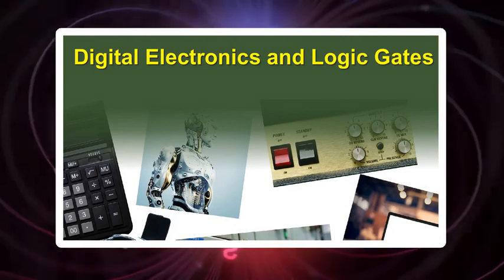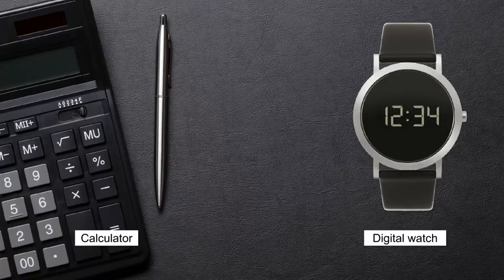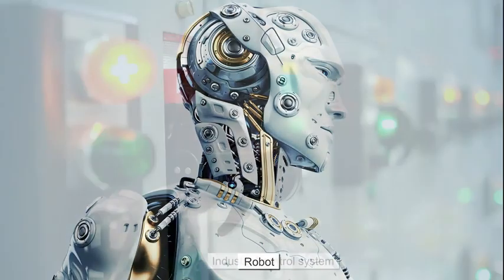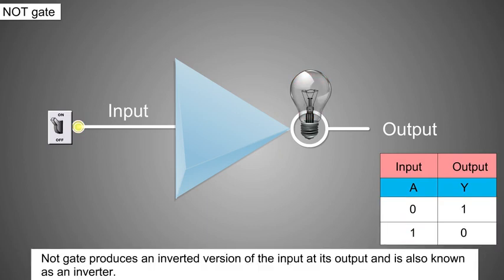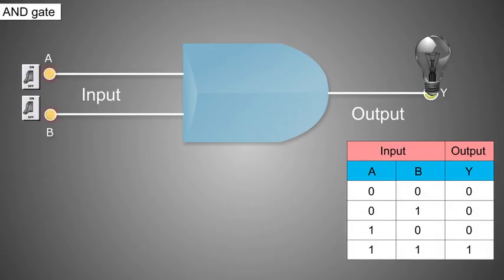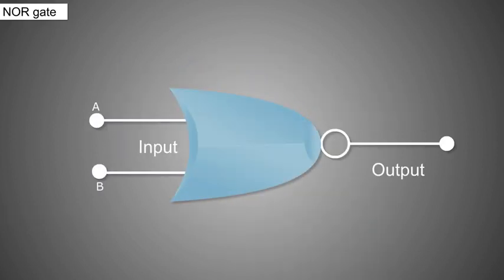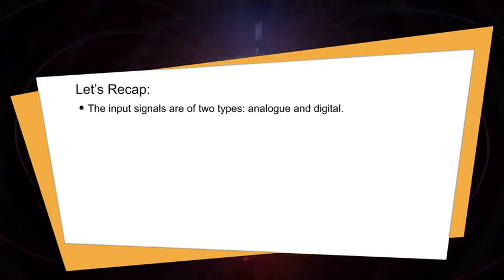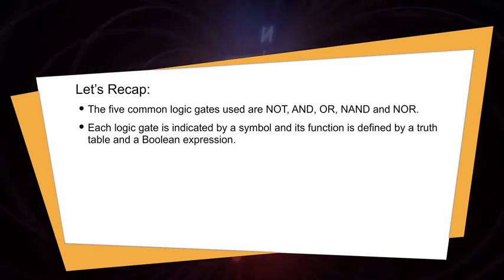Digital Electronics and Logic Gates | Physics | Class 12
In this chapter, we will study about:
Digital Electronics and Logic Gate

• The input signals are of two types: analogue and digital.
• The input signals that continuously change with time are called analog signals.
• The signals where the maximum value of the voltage is indicated by the state 1
  and the minimum value is indicated by the state 0 are known as digital signals.
• Logic gates are the basic building blocks of digital electronics which process
  the digital signals in a specific manner. They are used in calculators, digital watches,     computers, etc.